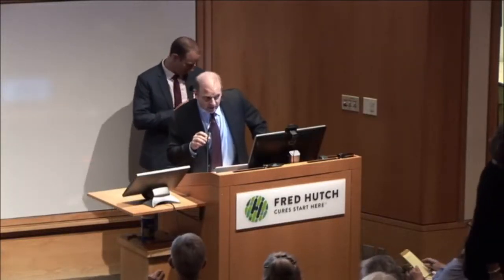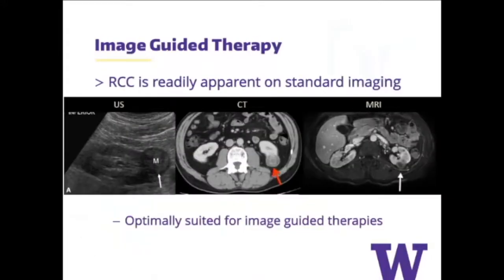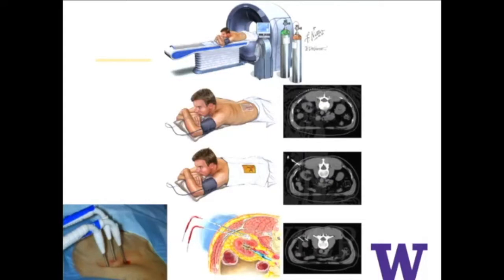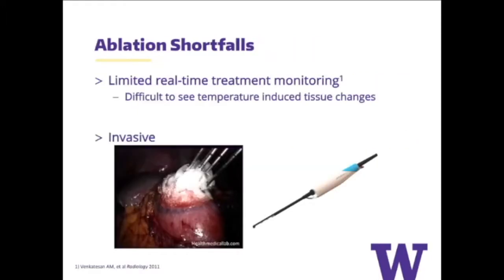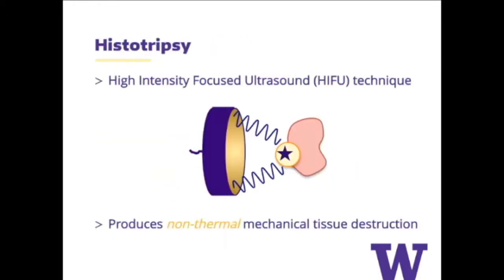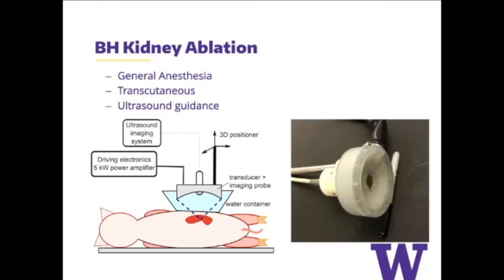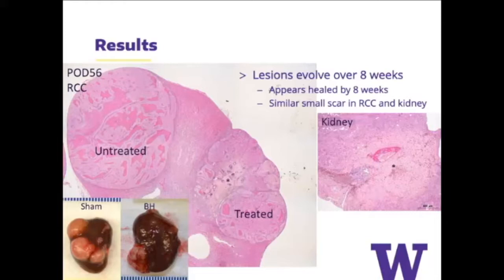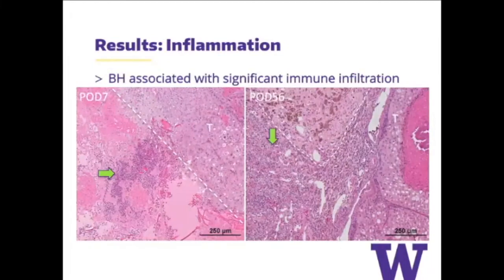Histotripsy: A novel ultrasound based treatment for kidney cancer George R. Schade, M.D.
Histotripsy: A novel ultrasound based treatment for kidney cancer
George R. Schade, M.D., University of Washington